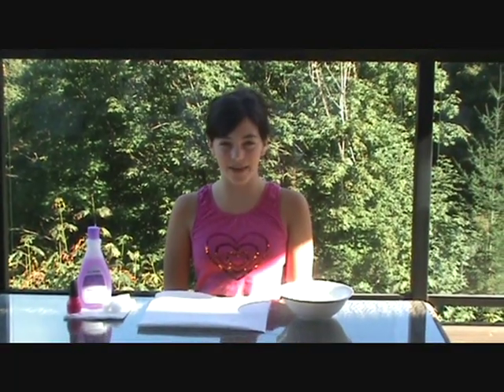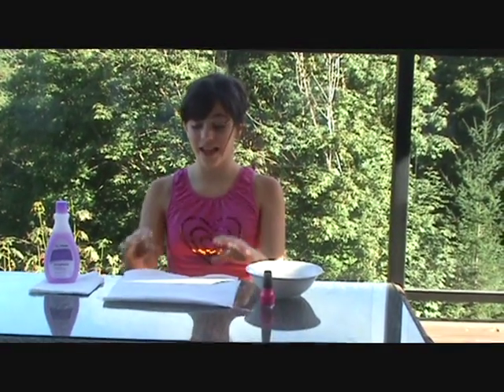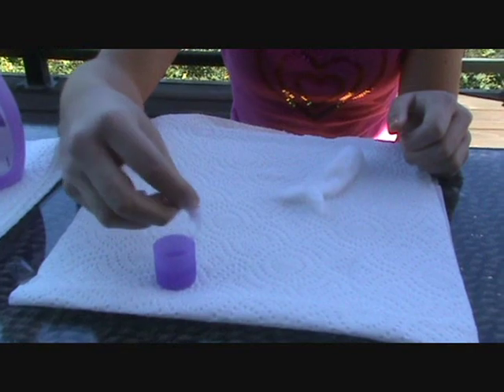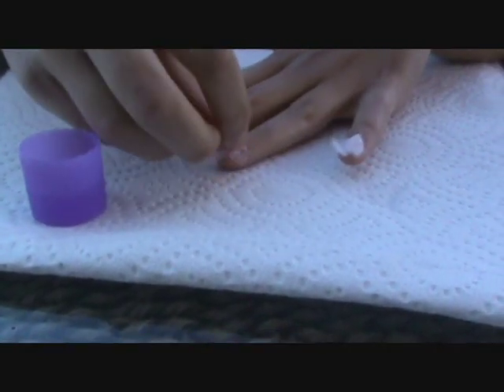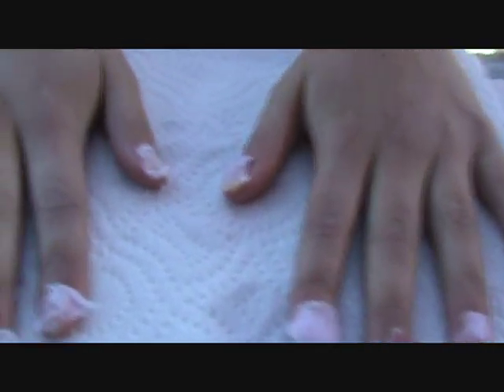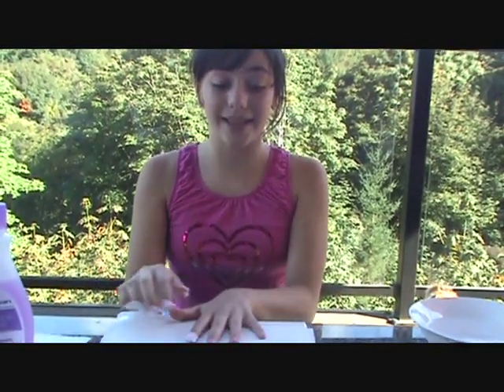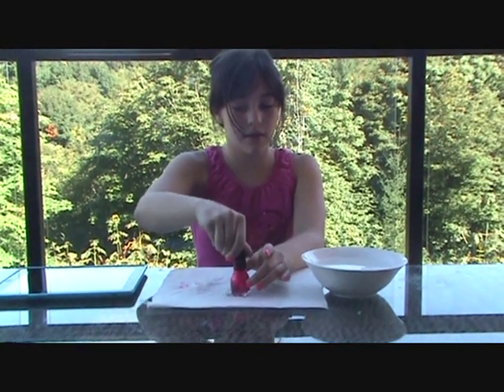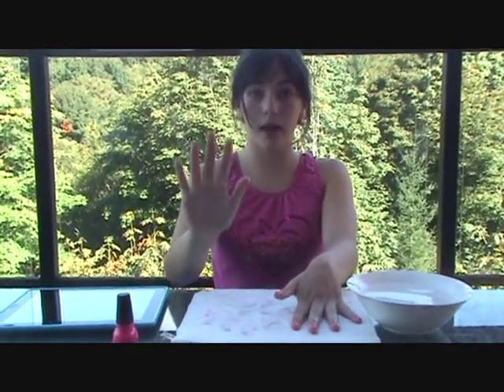Quickest Way Take Off Nail Polish & a Trick to Dry Them!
for more fun!
In this video we will show you a trick to taking off your nailpolish really quick.  We will also show you how to dry your nail polish if you're in a rush.

Having nails with chipped polish on them doesn't look good--but taking off nail polish can be such a hassle.  Now you can take it COMPLETELY off in 1 minute!  Just make sure that the cotton ball sitting on your nail is completely wet with remover and it is covering your entire nail.  Then, quick repaint of the nails, dip them in cold water for a minute- and you are out the door!!
Makes changing polish to match your outfits super manageable!